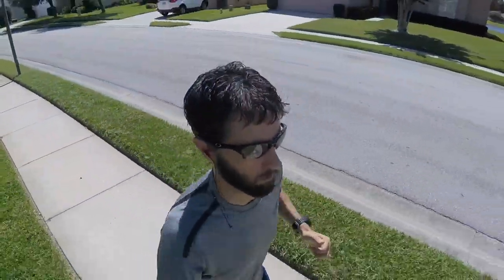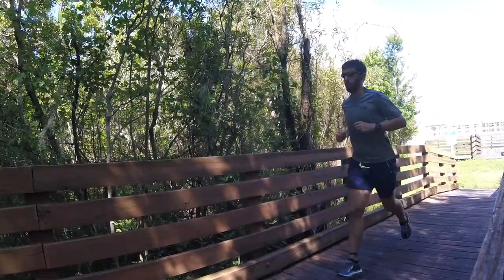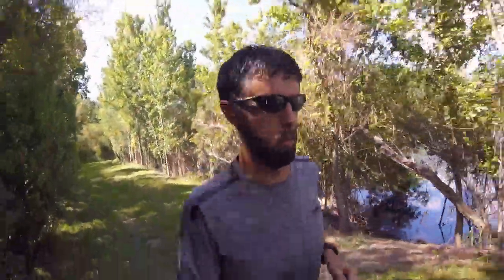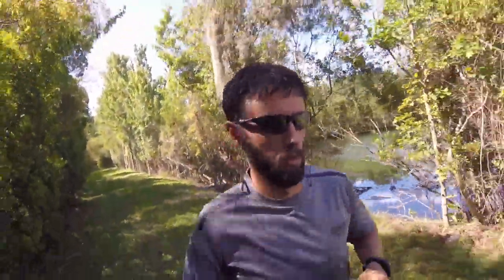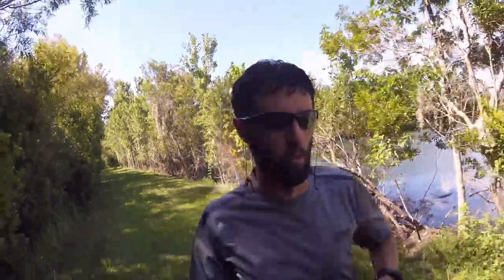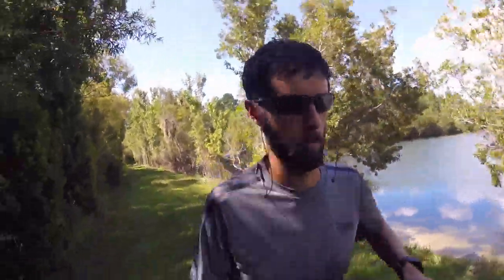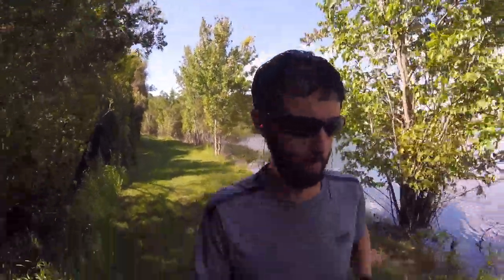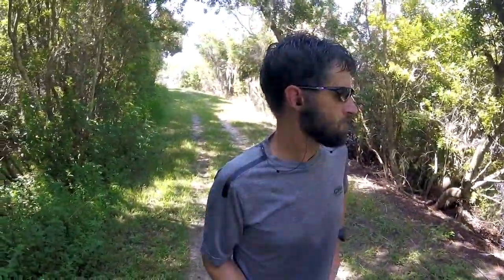CVOX and Moov: A Perfect Pair?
Using my Moov fitness tracker with my CVOX shirt with the built in headphones couldn't have been easier!

Win a Free Training Plan for the Race of Your Choice

Have a Running Question? Ask a Coach!

Equipment

Filmed w/ iPhone 5s & GoPro Hero Sport
Rode Lav+ Microphone
Clip On Ring Light